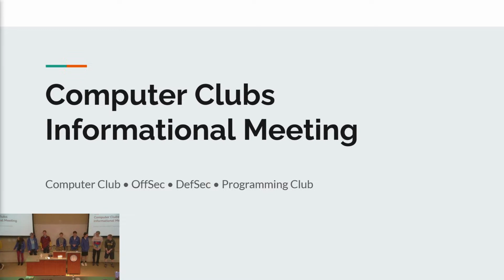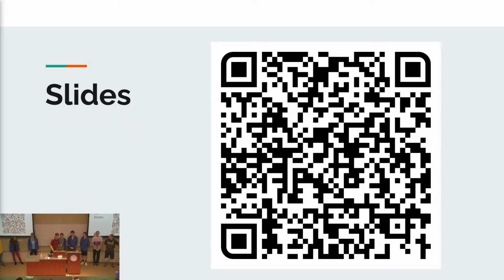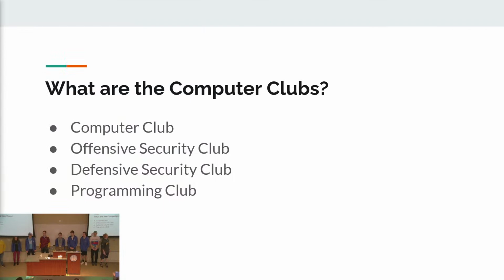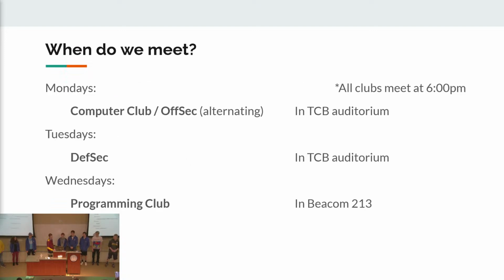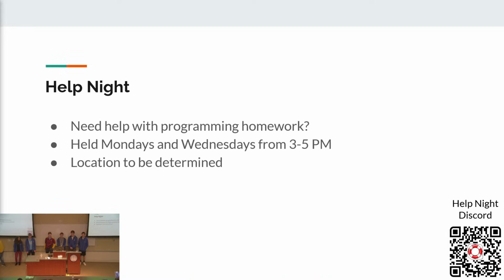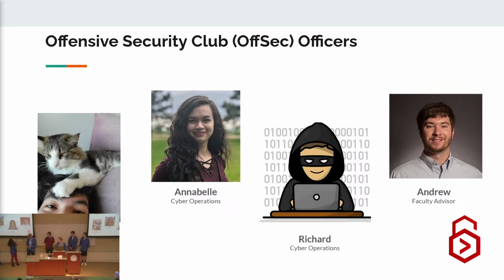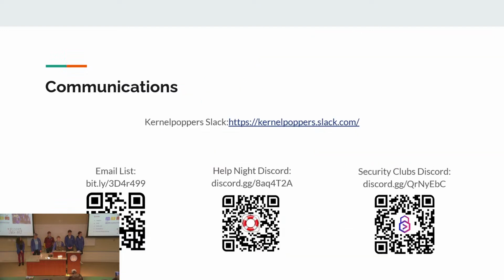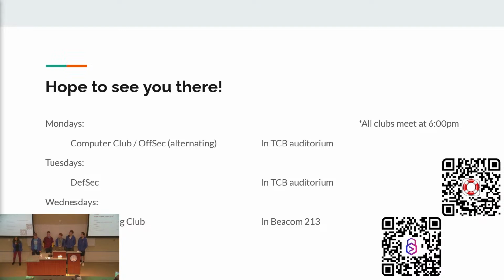Computer Club Informational Meeting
Start of year informtion